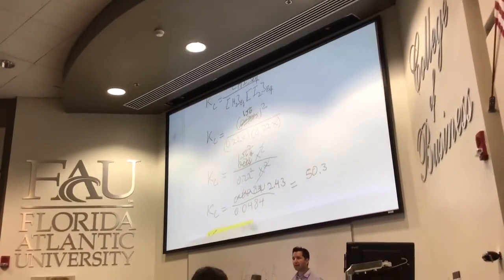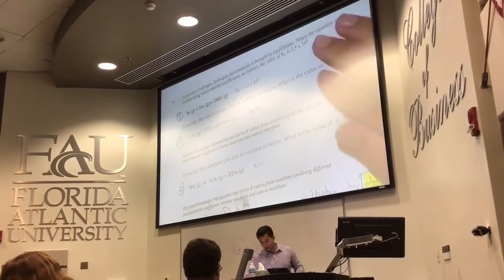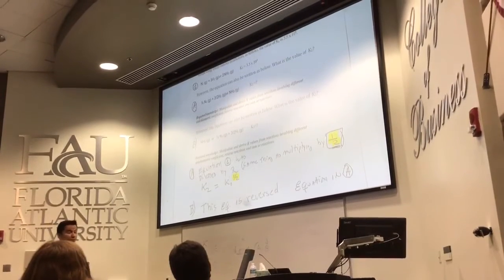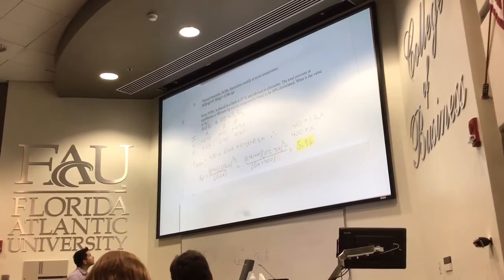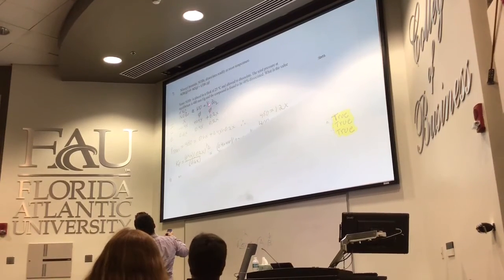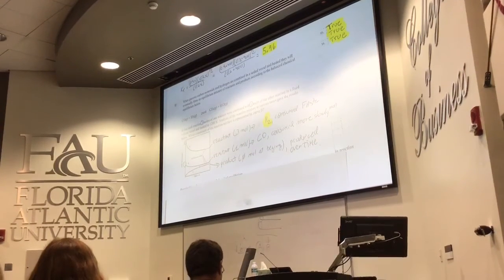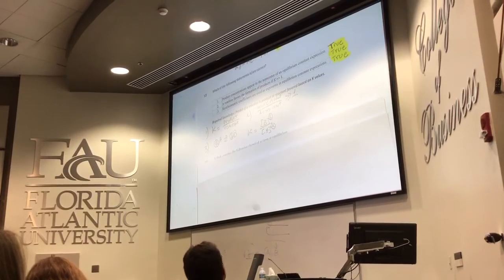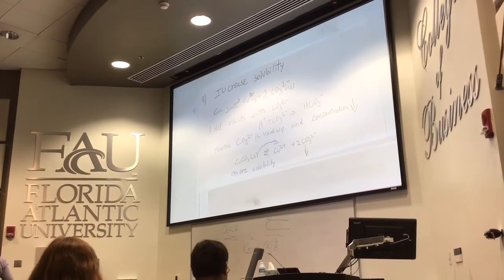CHM2046 ch15-18 (2/4)